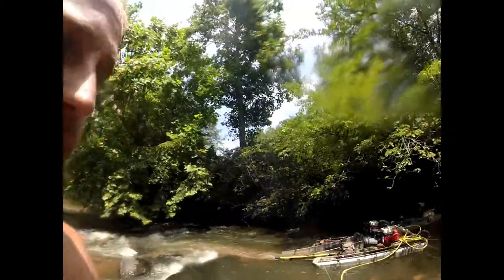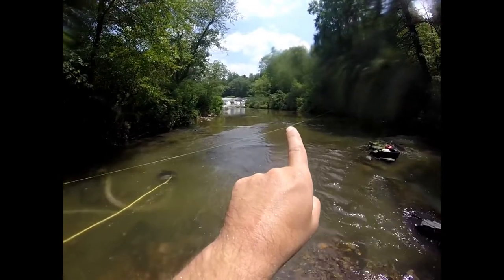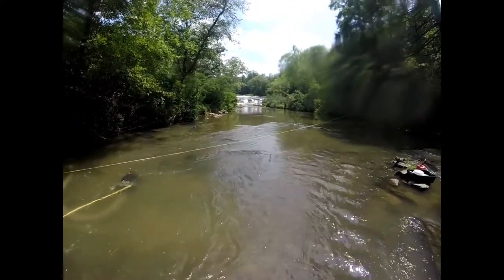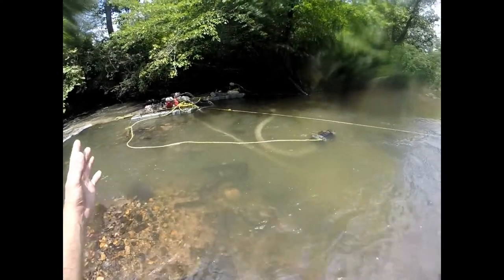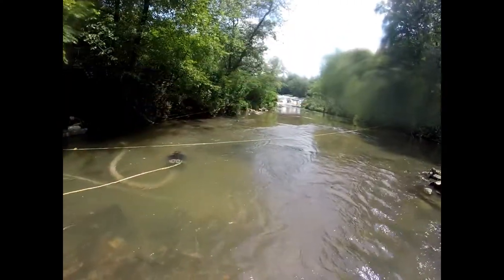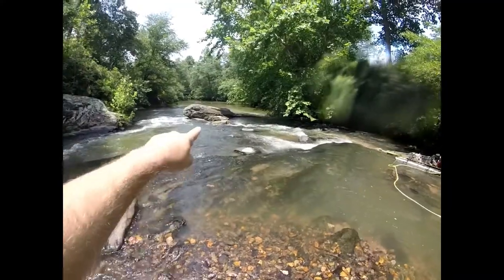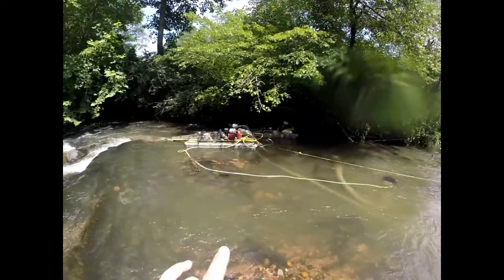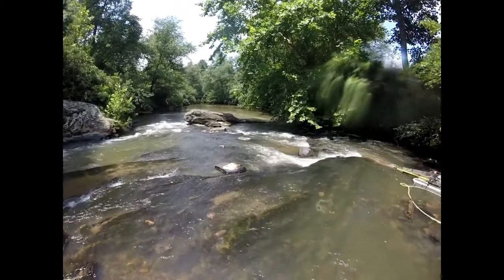Pulling Back & Sampling Behind a PayStreak - SLUICEBOY PROSPECTING - Gold Dredging Techniques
Here we are dredging a paystreak in N. Georgia! We pull back and sample further. Then, we pan the top mats of the dredge to keep following the paystreak!